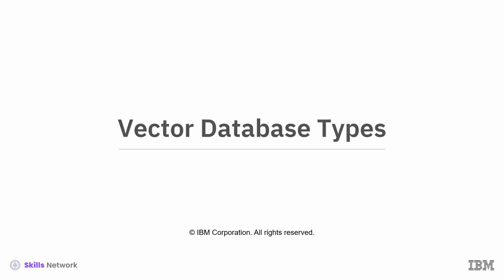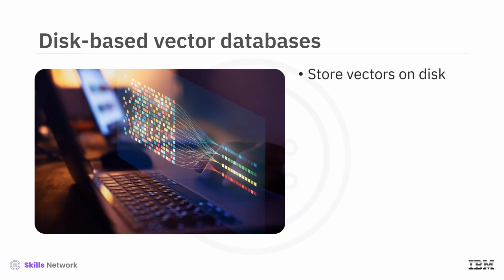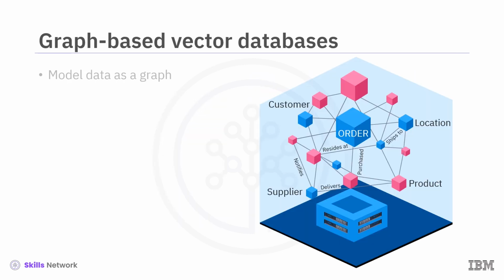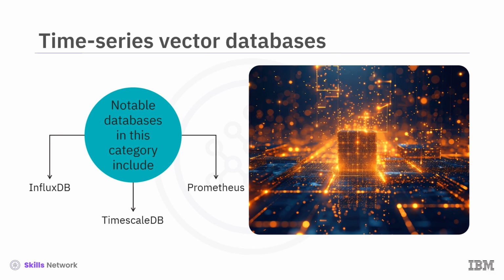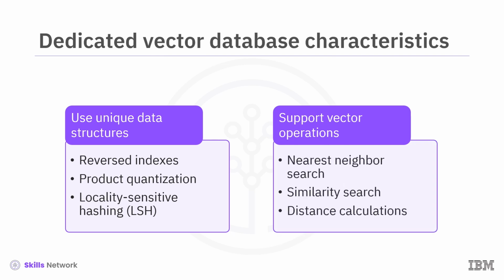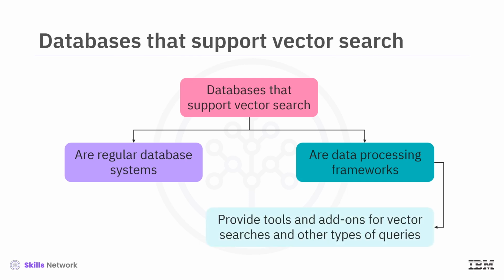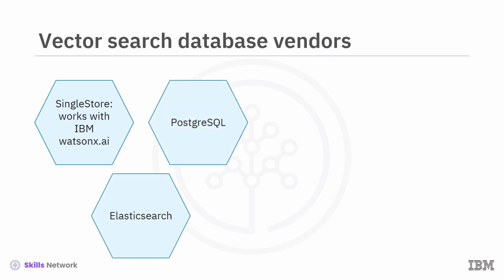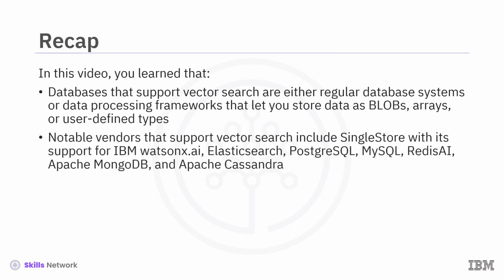Vector Database Types